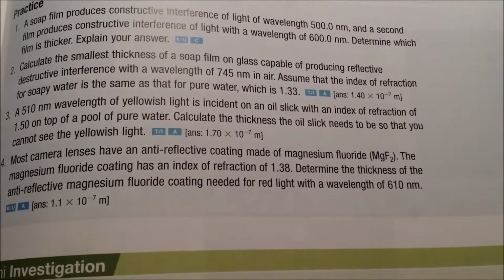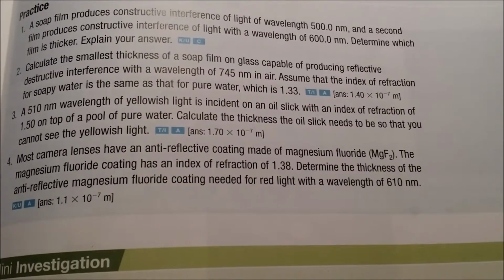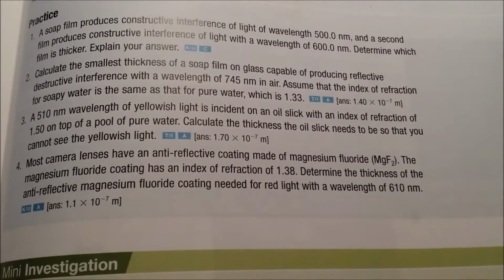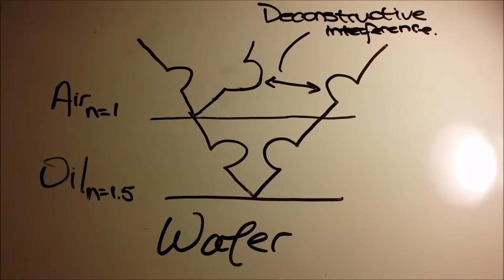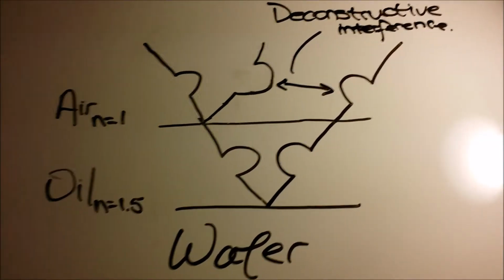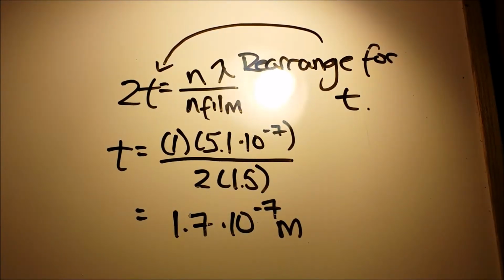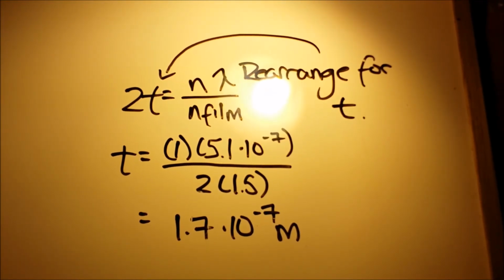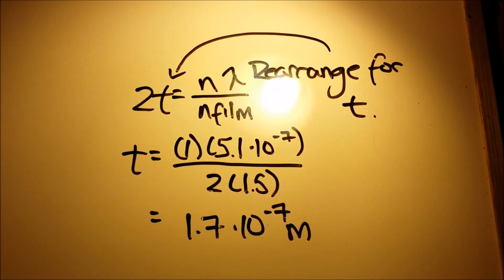Pg. 507 #3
Beethoven: Moonlight Sonata